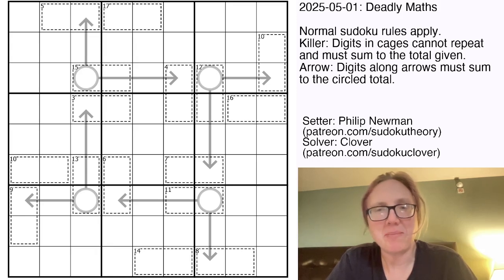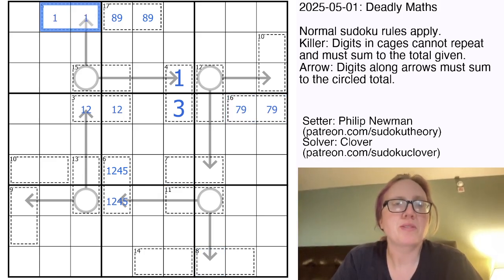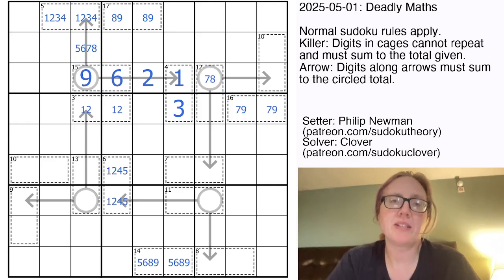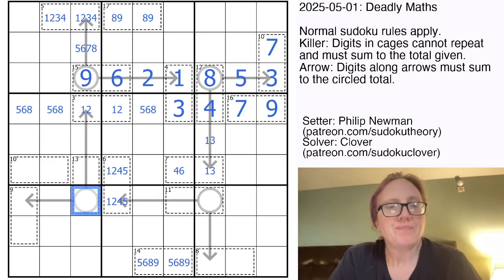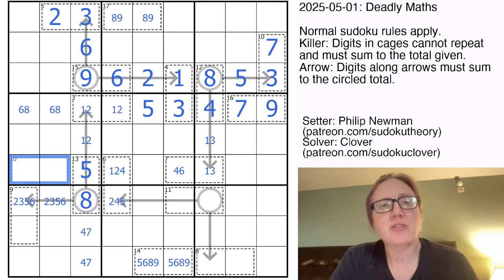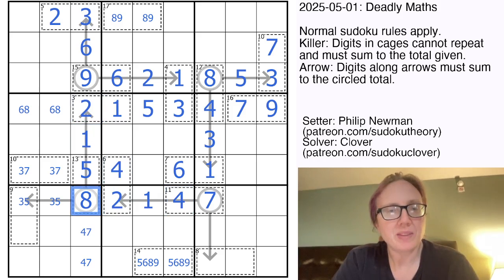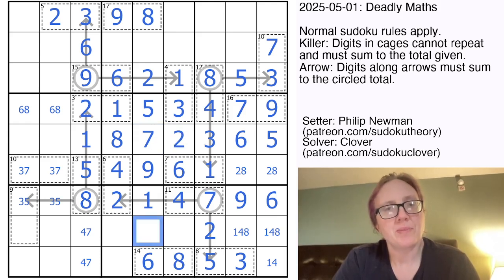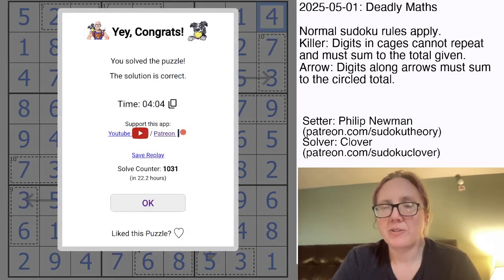GAS Sudoku Walkthrough - Deadly Maths by Philip Newman (2025-05-02)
YMMV on how difficult you find today's - if you're very familiar with the variants involved and how they interact, you might fly through it and wonder why the times are so generous! But in case you need a nudge...

GAS 101: Consider the four cages which include arrow circles. Each of these cages also includes a cell on the corresponding longer arrow coming from the circle. What you should think about is: what is the lowest digit you can put in each circle? You can actually resolve three of them immediately!

Today's GAS is a Killer Arrow Sudoku!

Killer: Digits in cages cannot repeat and must sum to the total given.
Arrow: Digits along arrows must sum to the circled total.

Solve in 9:00 or less for two party hats 🎩 :twohats:; solve in 20:00 or less for one party hat 🥳. All other solvers will receive a Death-Defying Damalasaurus 🦕!